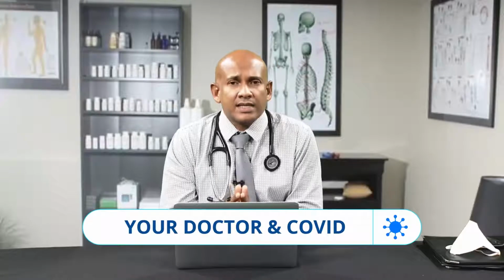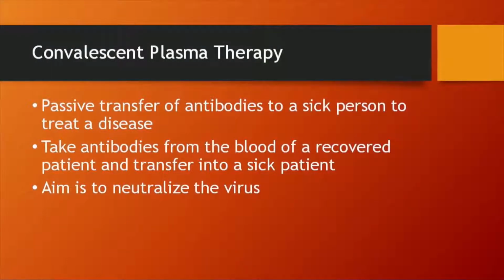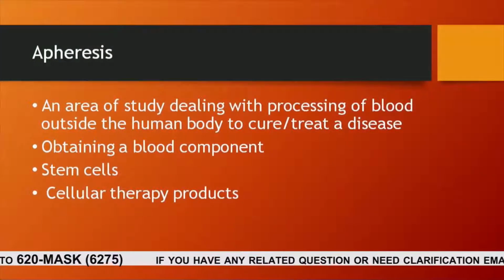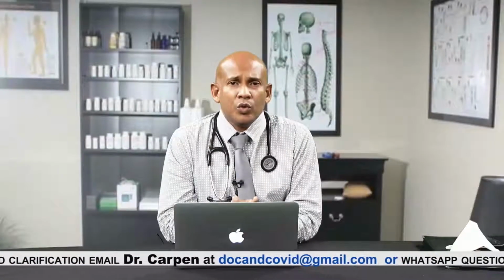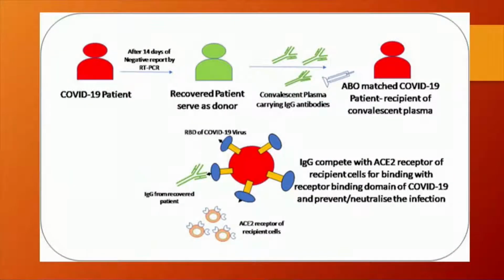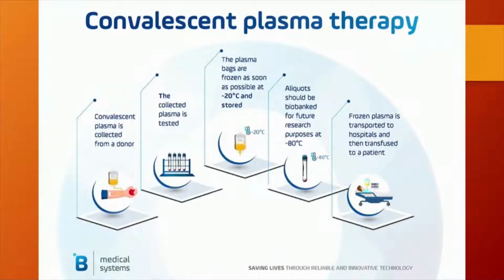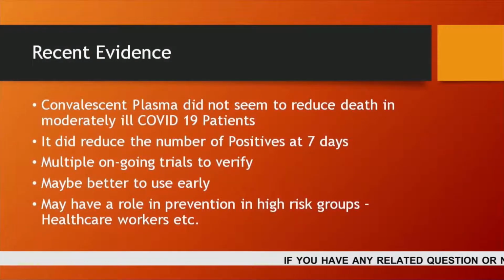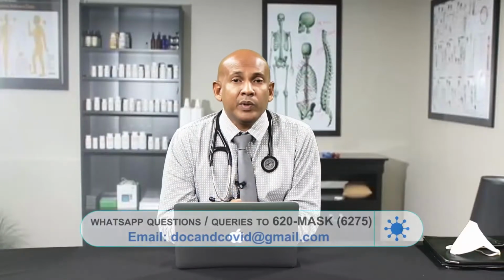Your Doctor & COVID with Dr Mahendra Carpen November 2nd, 2020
YOUR DOCTOR AND COVID EPISODE 19 ll A daily programme in which Dr Mahendra Carpen, Head of Internal Medicine at the GPHC, discusses various aspects related to COVID-19 and the battle against it.